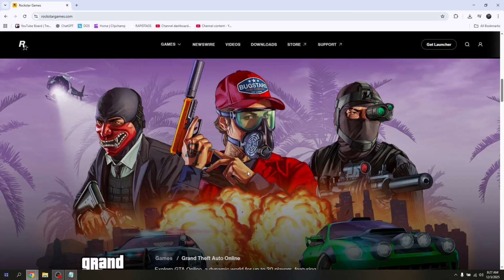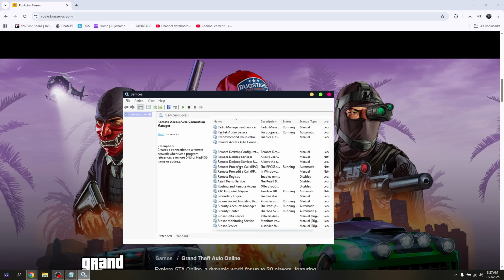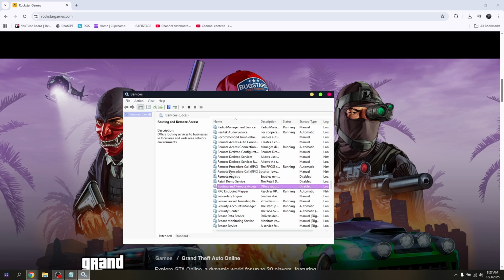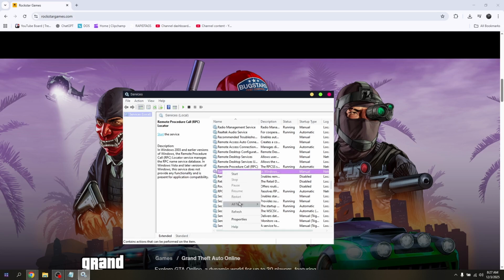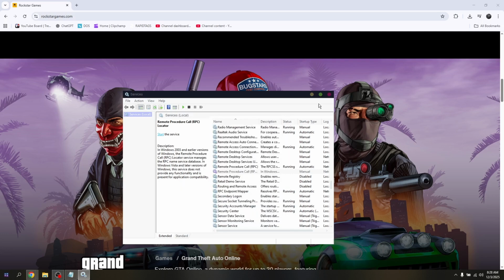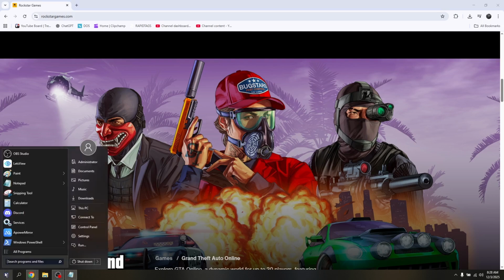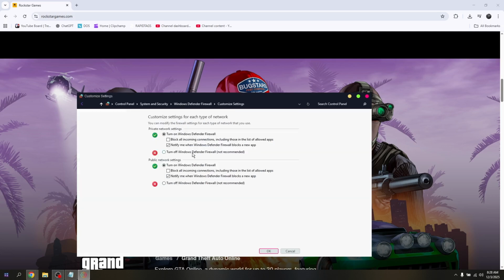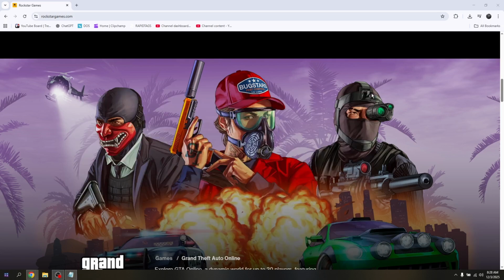HOW TO FIX FAILED TO CONNECT TO THE ROCKSTAR GAMES LIBRARY SERVICE ERROR (GTA 5 LAUNCHER) 2026!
In this video, I am going to show you how to fix Failed to Connect to the Rockstar Games Library Service in GTA 5 Launcher.
I will walk you through restarting services, verifying files, and solving Rockstar Games Launcher issues.
This tutorial helps you get GTA 5 running again without errors.